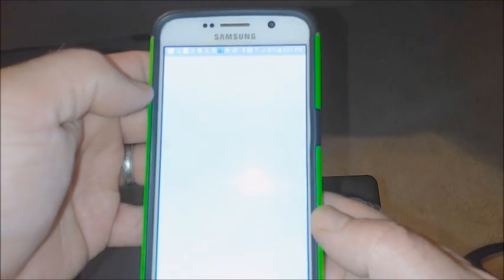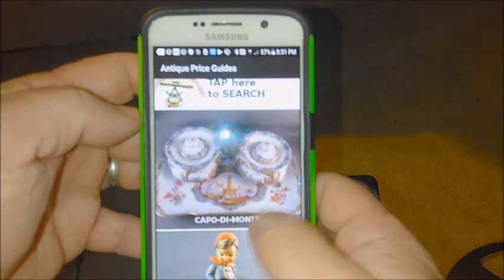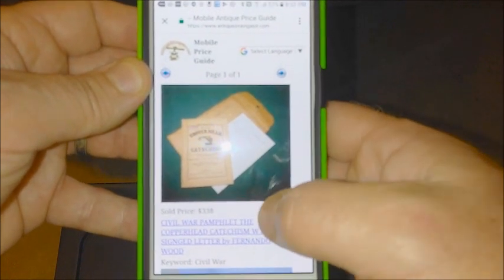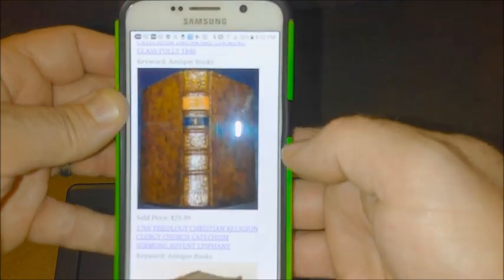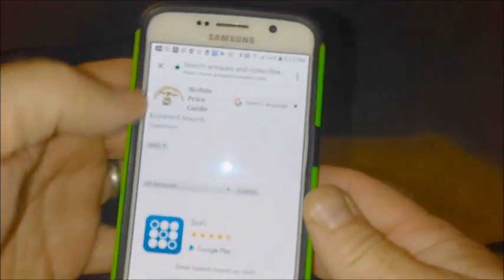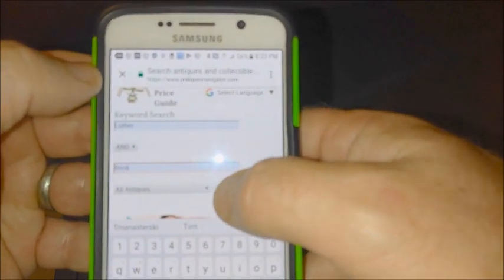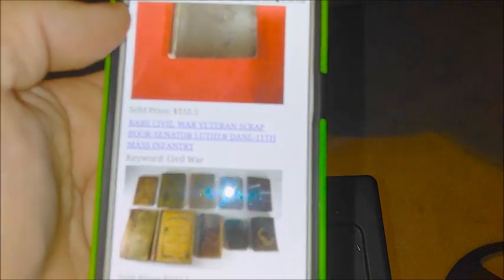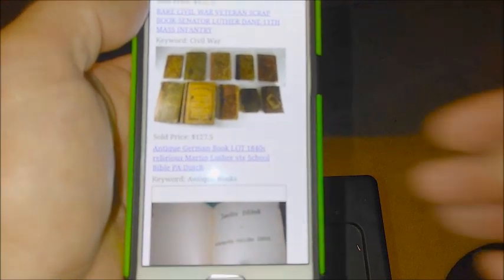How to perform a search using the free antique price guide app on Google play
This video demonstrates how to perform a simple search using the antiquesNavigator.com free antique price guide app to help determine the value of a "Martin Luther small pocket catechism book in German from 1909".  The key to searching using the app is keep search terms simple and open.  You can always narrow down your search if you get too many results.  In the video the author first uses the keyword "catechism" and shows the results.  The author then does another search for the words "LUTHER" and the word "BOOK" and shows the results from the app.  Based upon these simple searches, the author then determines that the Martin Luther small pocket catechism book in German from 1909 is worth between $10-20 dollars.  What do you think it's worth?